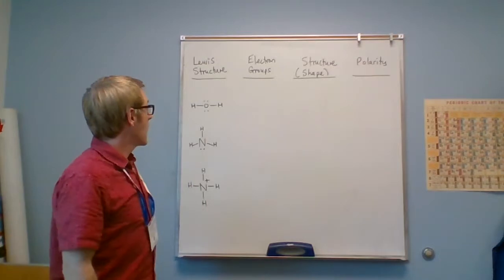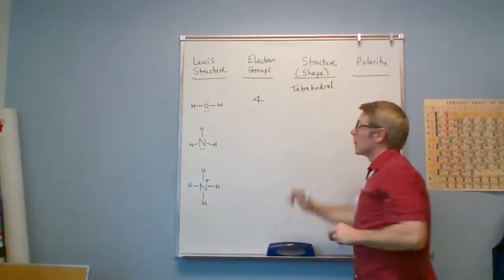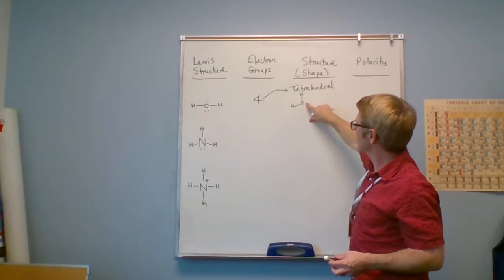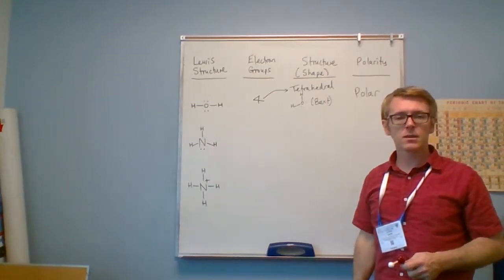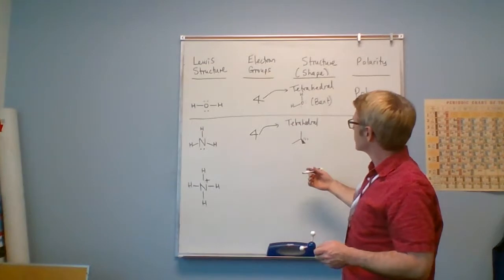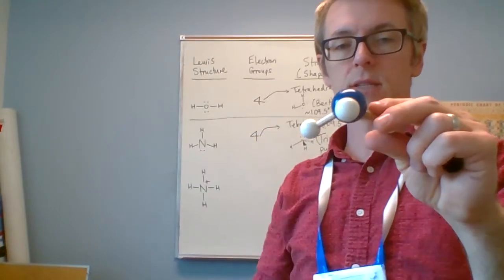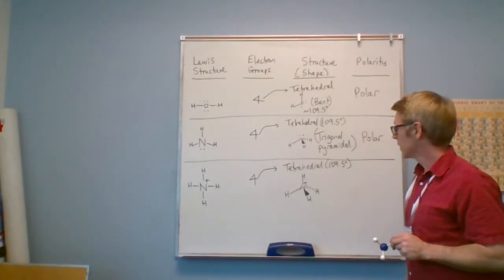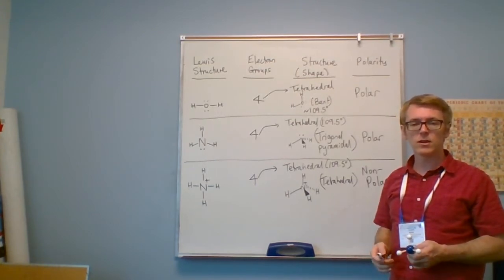VSEPR 1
Molecular shape and polarity (VSEPR).